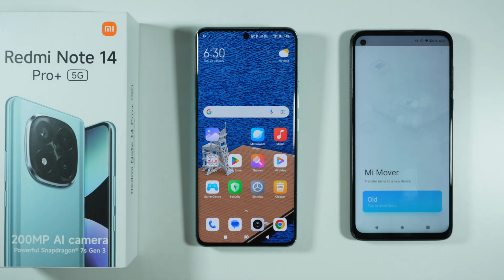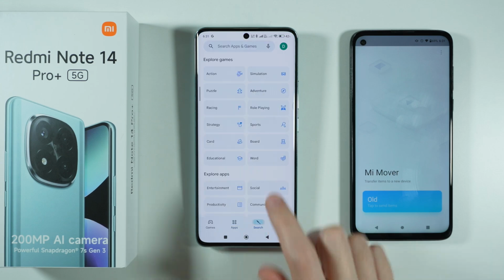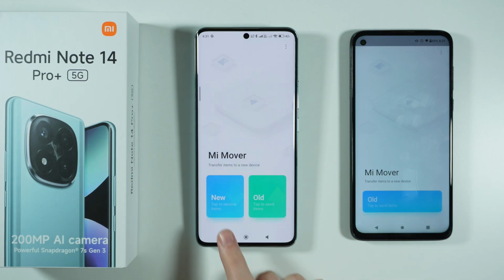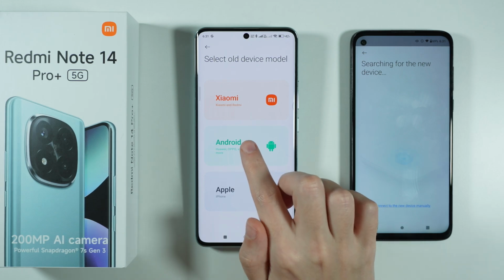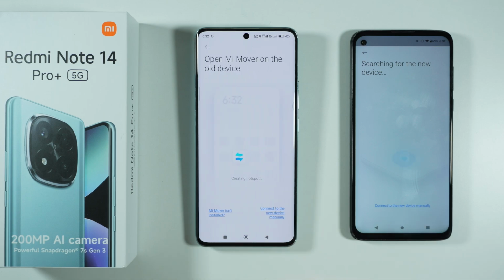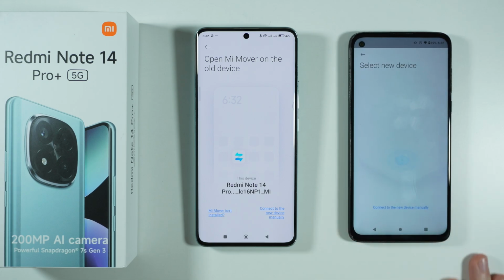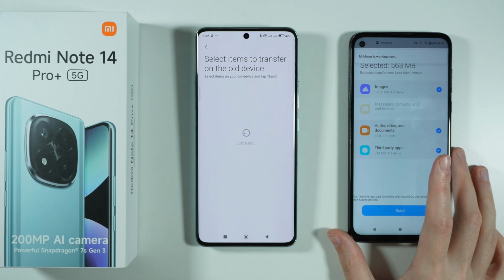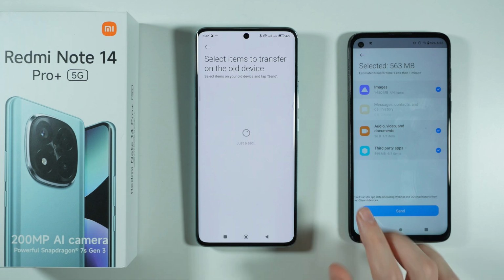Redmi Note 14 Pro+ 5G: How to Transfer Data from Old Phone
Learn how to seamlessly transfer data from your old phone to the Redmi Note 14 Pro+ 5G with this step-by-step guide. This video covers Xiaomi’s built-in migration tools, third-party apps, and manual methods to move contacts, photos, apps, and files. Discover efficient ways to ensure a smooth transition between devices, whether upgrading from Android or iOS. Perfect for new Redmi Note 14 Pro+ 5G users looking to avoid data loss and save time during setup.